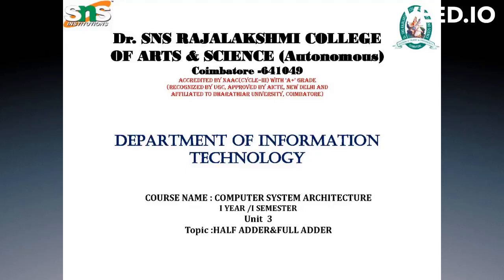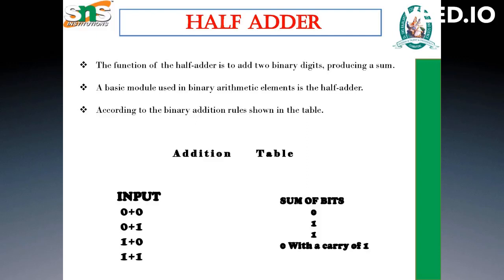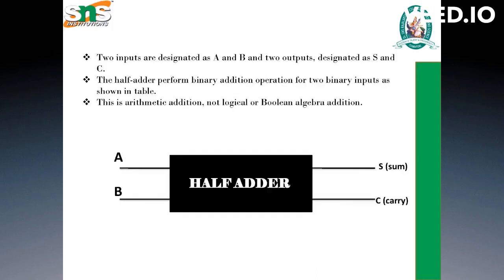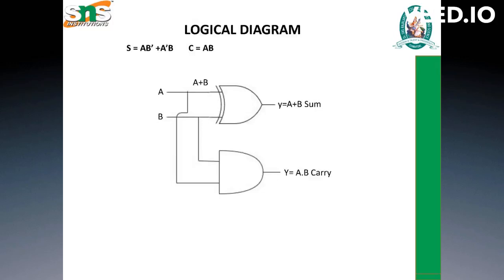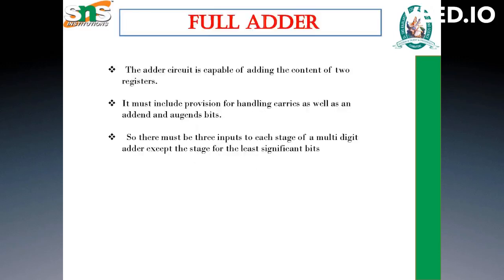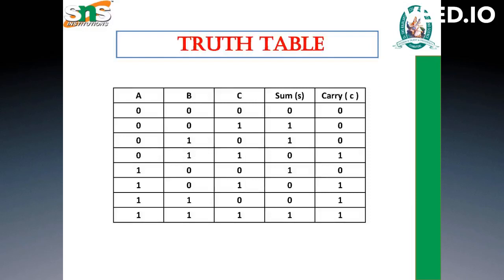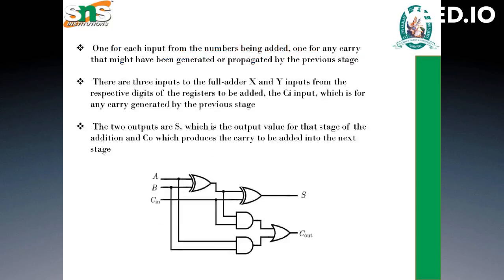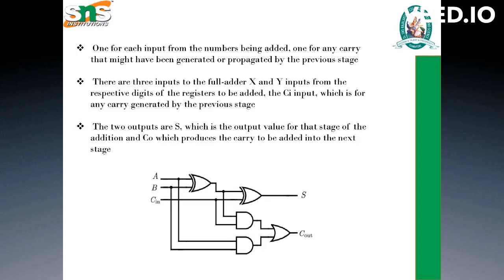lecture video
Half adder is a combinational digital circuit which can add two 1-bit binary numbers. Full adder is a combinational digital circuit which can add three single-bit binary number